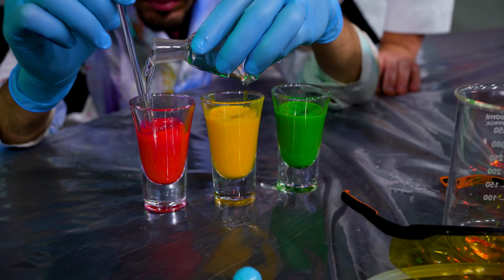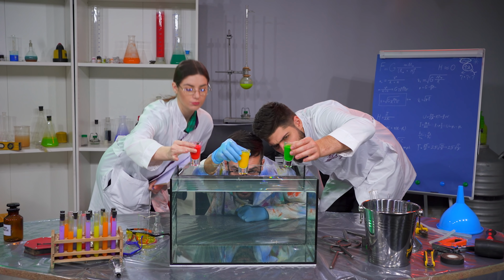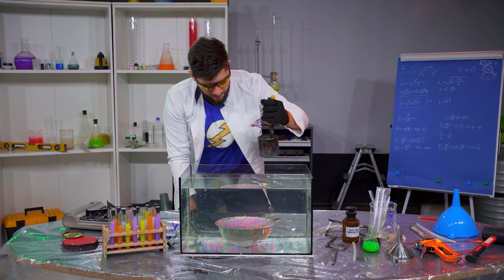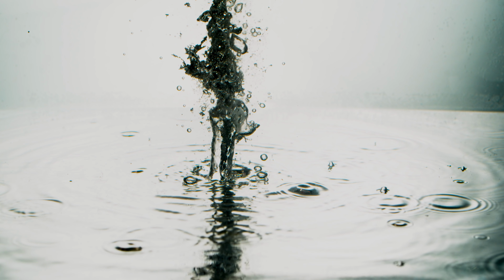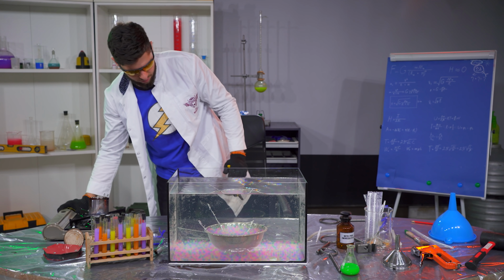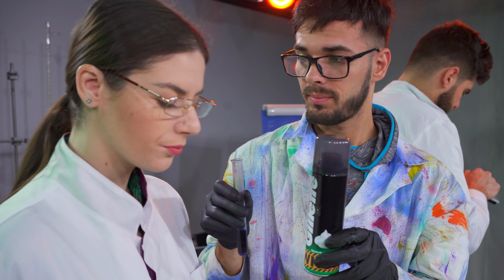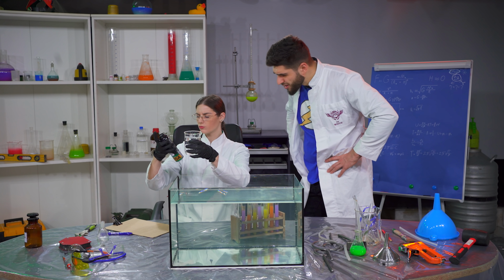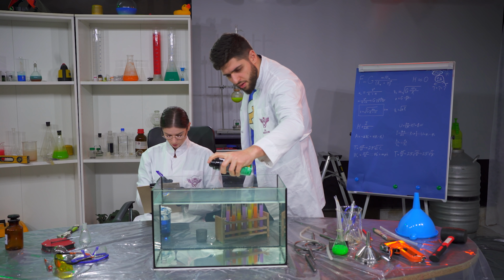Underwater Experiments in Slow Mo / Incredible 4K Video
Do you like experiments with water? And we adore! And today we’ll surprise you with something completely unusual in slow mo mode!